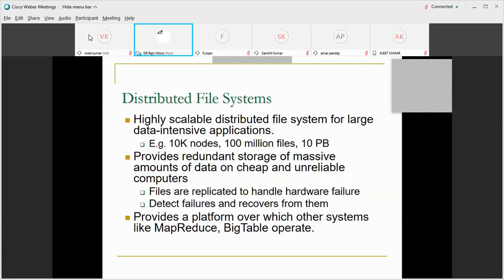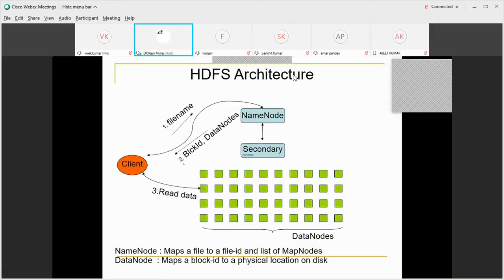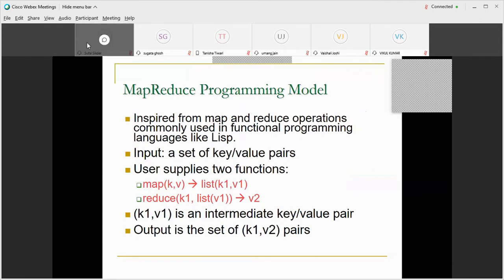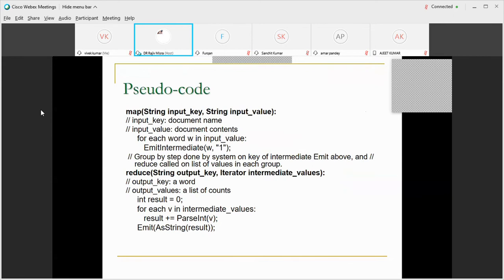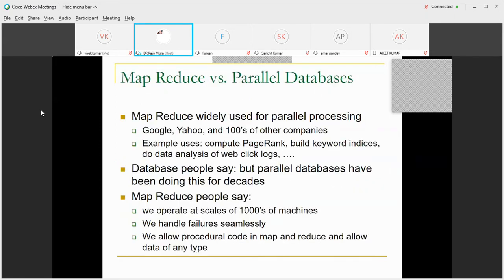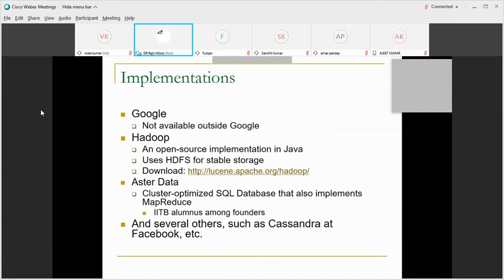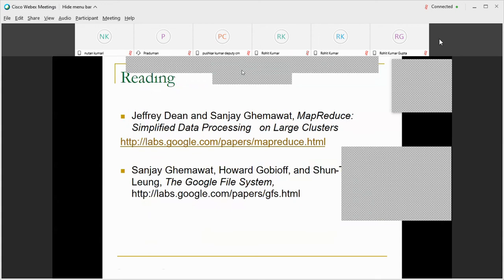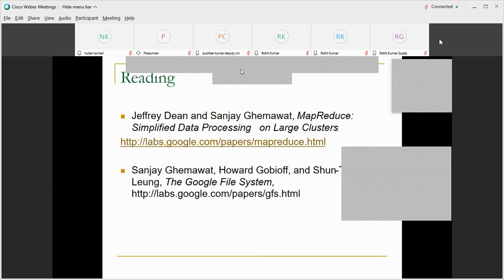Cisco Webex Meetings 2020 08 27 11 40 04